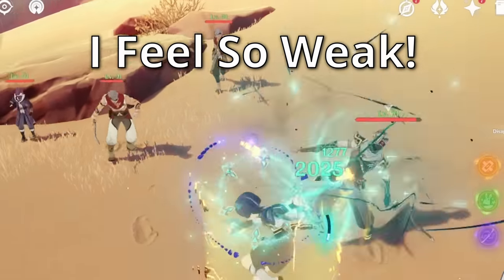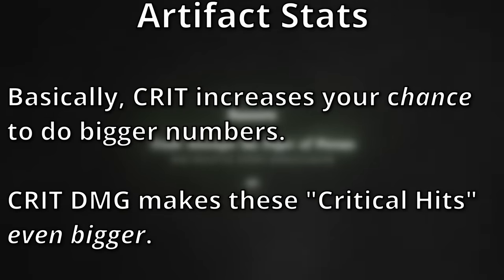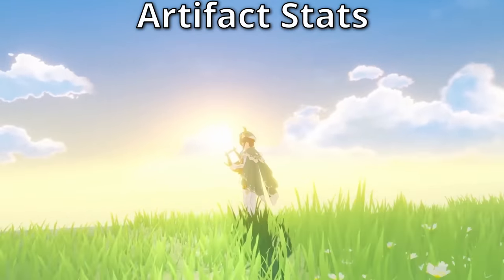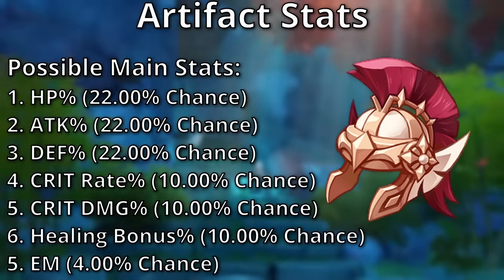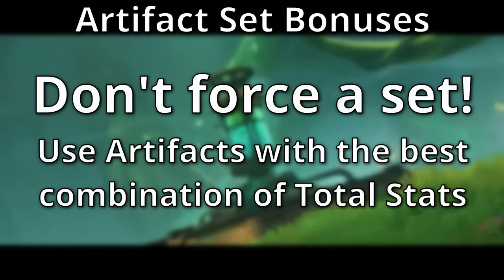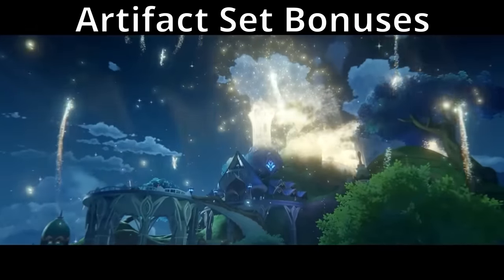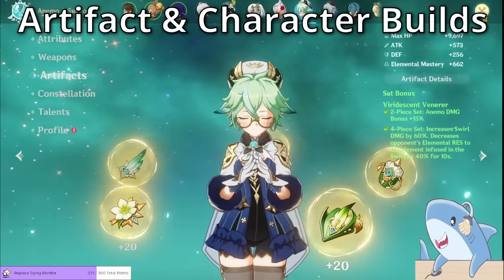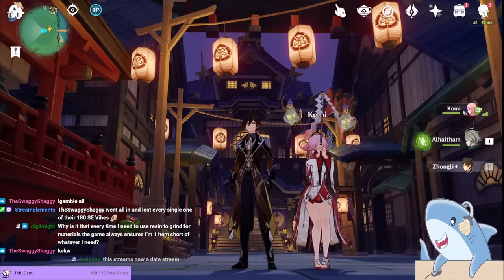EVERYTHING You Need to Know About Artifacts in Genshin Impact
The Ultimate Artifact Guide for Genshin Impact. What Artifacts Do, Main Stats, Sub Stats, Best Artifacts, Best Sets, Character Build Team Builds, Artifact EXP, Artifact Tips, and More.

00:00 Do Massive Damage by Understanding Artifacts in Genshin Impact
00:38 Use this Video as a Guide & Reference for All You Need to know about Artifacts in Genshin Impact
00:55 Level Up Artifacts by using Other Artifacts & Artifact Farming
01:17 When to Farm Artifact Domains & Guaranteed 5 Star Artifacts
02:01 Upgrading 5 Star and 4 Star Artifacts
02:26 What Artifact Stats Do - ATK, DEF, HP
02:47 What Artifact Stats Do - CRIT RATE, CRIT DMG
03:42 What Artifact Stats Do - Elemental Mastery
04:15 What Artifact Stats Do - Energy Recharge %
04:45 Secret Energy Recharge Formula (For Most Characters)
05:59 Artifact Main Stats, Sub Stats, Upgrades, Bonuses, Randomness
06:55 Sands or Timepiece Main Stat Possibilities & Best Main Stats
07:20 Goblet Main Stat Possibilities & Best Main Stats
08:01 Circlet or Headpiece Main Stat Possibilities & Best Main Stats
08:22 Best Sub Stats on Artifacts & Limitations
09:47 Increasing Sub Stats on Artifacts
11:17 Best Method to Level Artifacts (4 Star and 5 Star)
12:07 Use Badly Rolled Artifacts to Increase the Level of Better Artifacts
12:50 Artifacts Sets, Set Bonuses, Artifact Set Tips
13:53 5 Phases of Artifact Progression & How to Farm Artifacts Effectively
16:10 Which Artifacts Are Worth Keeping?
20:39 Why it's easier to get good Flowers & Feathers
21:00 How to Know which Artifacts to Keep with Examples
23:05 Character and Artifact Builds & What Artifacts Characters Want
23:15 Typical On-Field DPS - Wanderer or Scaramouche
25:54 What is CV?
27:01 Utility, Healer, Non-DPS Support - Yaoyao
29:49 What to Consider when building a DPS with a Unique Kit - Raiden Shogun
30:41 The Importance of Stat Balance & Which Artifact Stats Give You the Most Damage
34:07 Alternative Stat Scaling DPS - Noelle
34:37 Using Best Artifact Set versus Alternative Artifact Sets
36:00 Total Artifact Stats vs Using Singularly Good Pieces
37:45 Anemo or Reaction Support - Sucrose
39:33 Major Mistake People Make with Artifacts and Character Builds
40:07 Getting Extra Artifacts with the Artifact Strongbox
42:32 Recap & Big Tips for Genshin Impact's Artifacts System